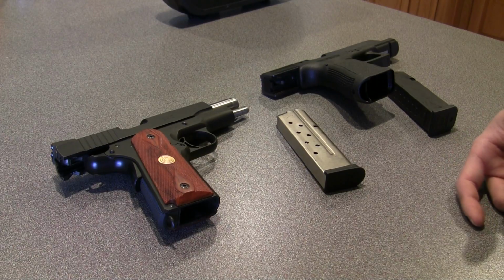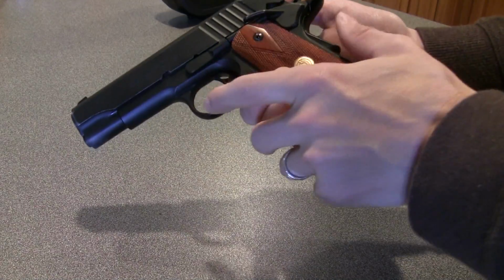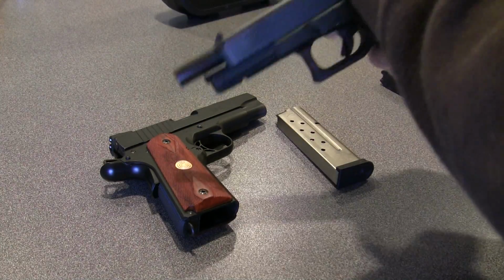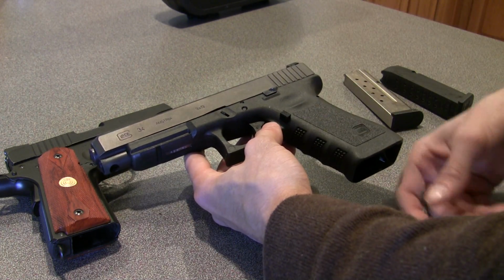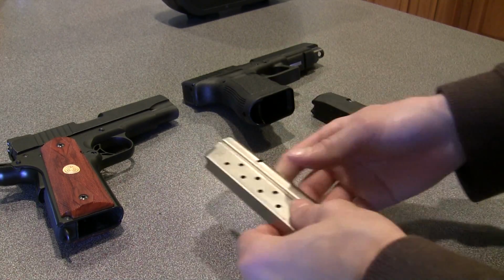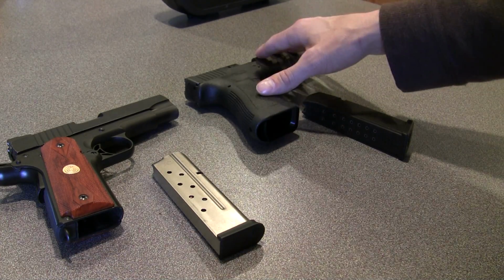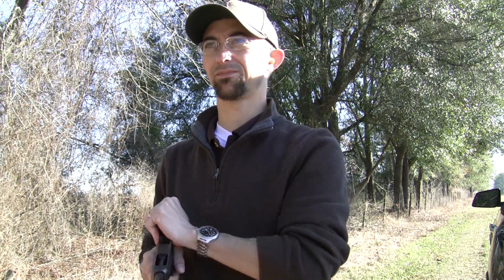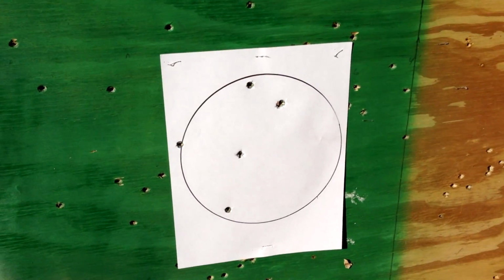GLOCK VS 1911: WHICH IS BETTER?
An up close and personal debate of the two finest handguns of our time.